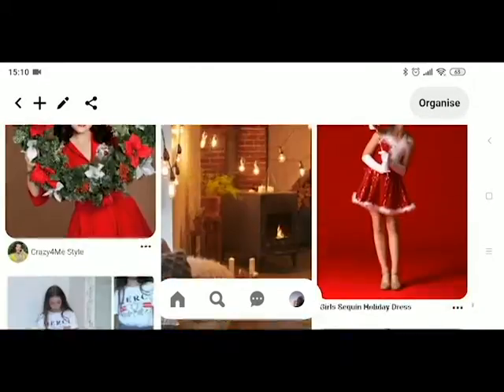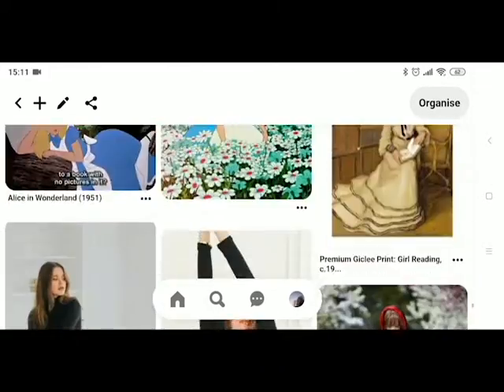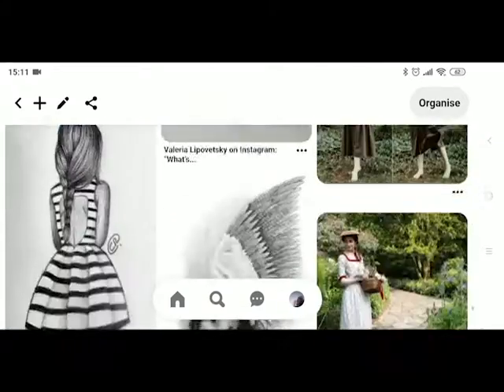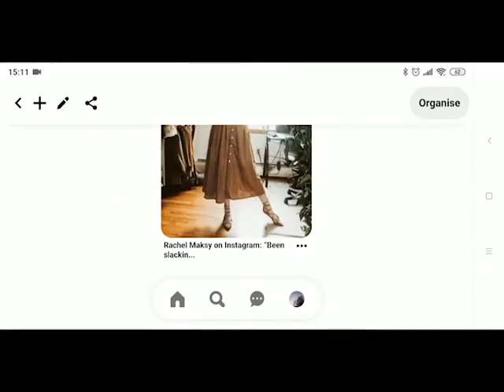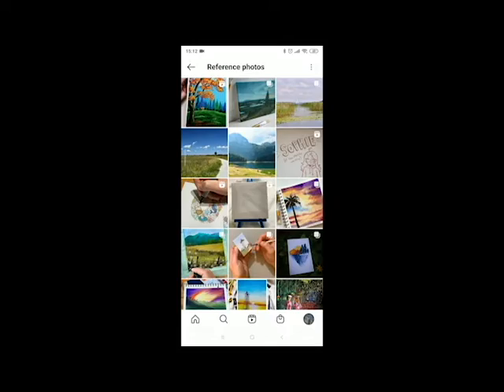5 tips to fill your sketchbook || 5 tips to remove art block|| Feel more creative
Hello
Today I will be giving tips and ideas to fill your sketchbook and get out of art block.